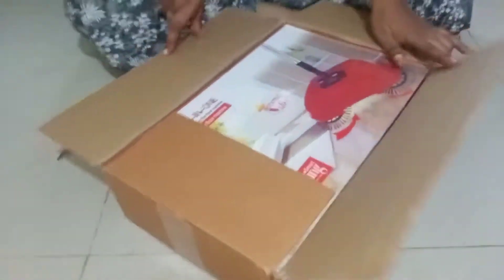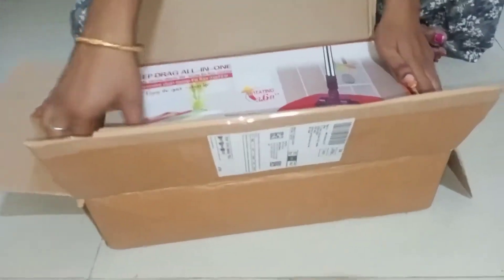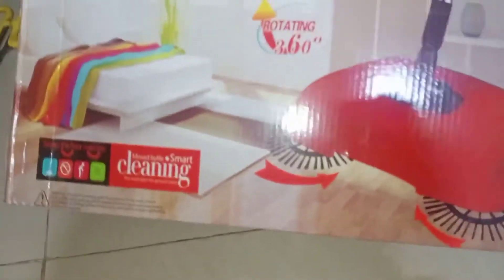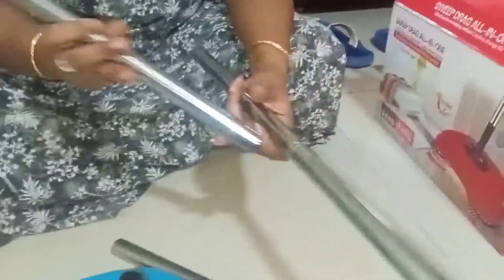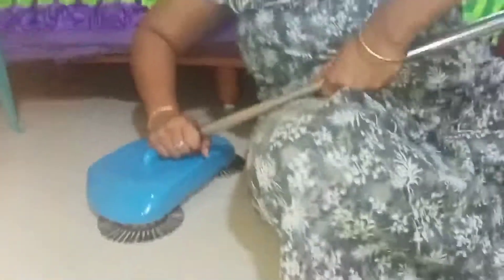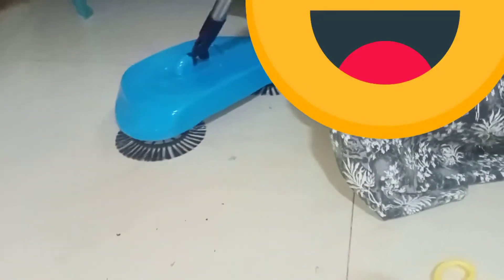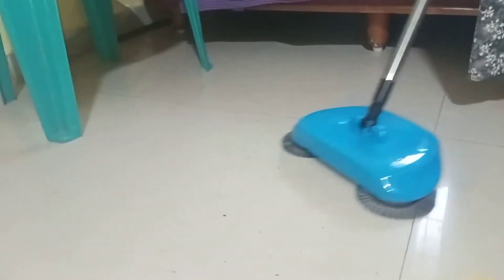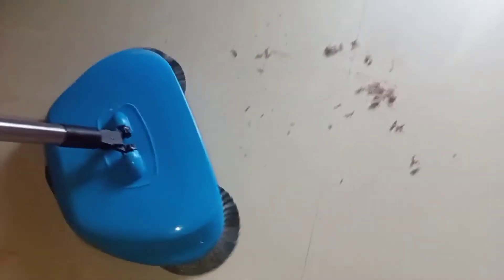sweeping broom 360° rotation unboxing and review easy to use